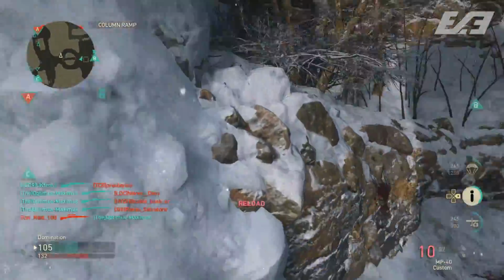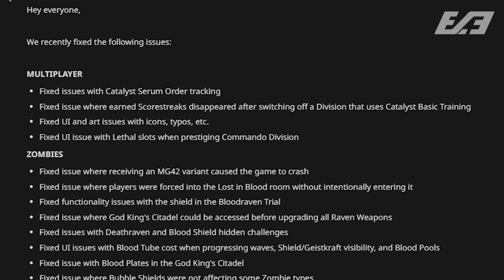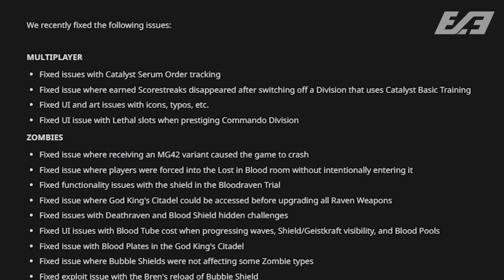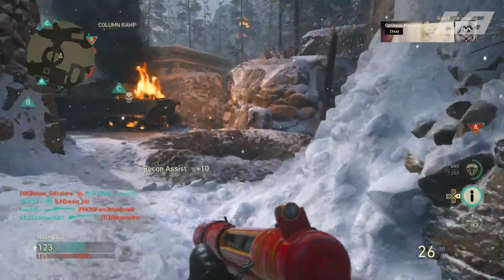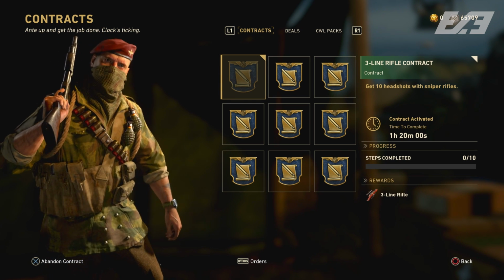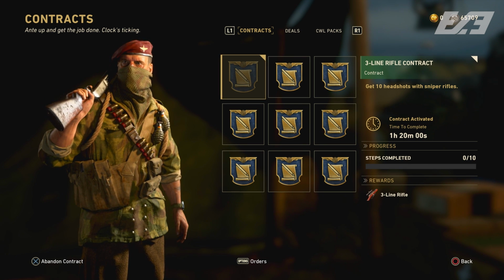Sledgehammer's COD WW2 Community Update Gave Us a New Mode & More